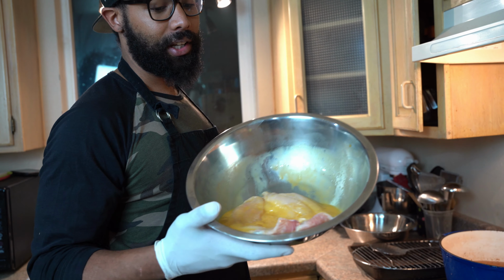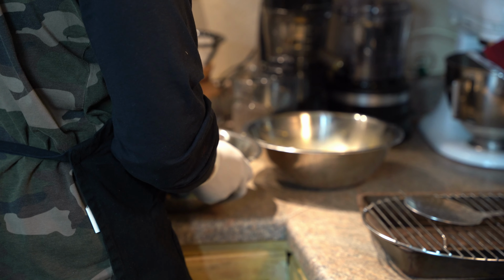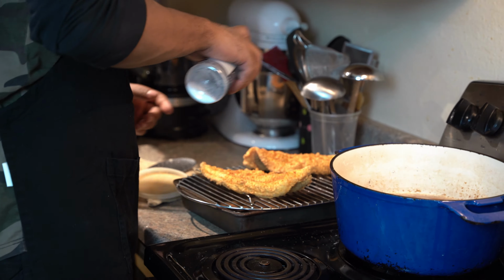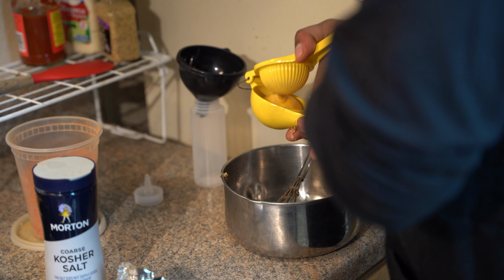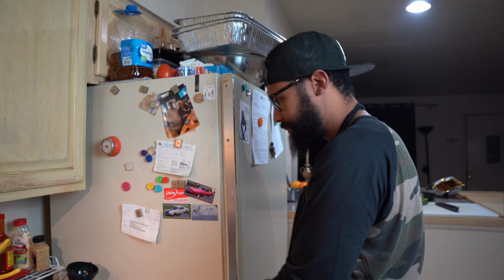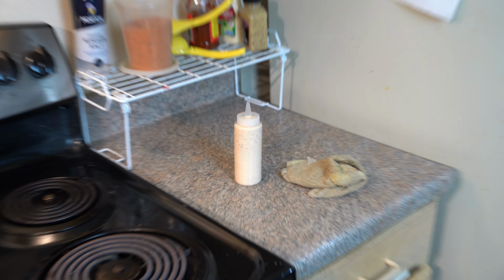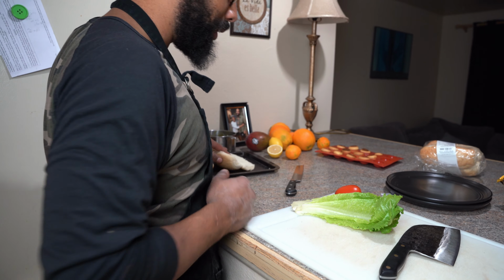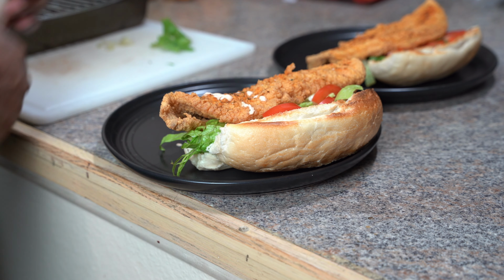EP1: Jetlife Po'boys!!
While stuck in the house come to learn about how to cook a Po'boy with a twist.

Ingredients:
2 cups Premade fish fry

3 Eggs

2 tablespoons Louisiana hot sauce

2 Catfish filets or 1 lb catfish nuggets

Sauce:

1.5 grams Decarbed Hashish

Louisiana hot sauce 2 tablespoons

1 cup mayonnaise
2 tablespoons Dijon mustard
1 tablespoon freshly squeezed lemon juice
1 tablespoon finely chopped flat-leaf parsley
1 tablespoon Louisiana-style hot sauce
2 teaspoons whole-grain mustard
2 cloves garlic, minced
2 teaspoons capers, roughly chopped
1 teaspoon worcestershire sauce
1 teaspoon mild paprika
1 scallion, finely chopped
1/4 teaspoon kosher salt
1/8 teaspoon cayenne pepper
-Heat oil in a pan, pour enough oil to come 1/2 inch up the sides of the pan. Heat the pan on medium-high

-Soak catfish in egg and hot sauce mixture. While the oil is heating, soak the catfish in the milk or buttermilk.

-Dredge fillets in flour mixture, then fry in hot oil: Let the oil reach 350°F Once the oil is hot, sprinkle the catfish fillets with salt and dredge them into the breading. Shake off the excess and gently lay into the hot oil.

Fry until golden brown, about 2-4 minutes, depending on how thick the fillet is. Use a metal spatula or spider and gently turn the fish over and cook for another 2-4 minutes.

For Remoulade Sauce:

 In a small bowl, mix together mayonnaise, Dijon mustard, hashish, lemon juice, parsley, hot sauce, whole-grain mustard, garlic, capers, Worcestershire sauce, paprika, scallion, salt, and cayenne pepper. Let sit for 1 hour for flavors to combine, then serve or cover and store in the refrigerator.

Once fish is fried, Broil your bread until golden brown. Dress with lettuce, tomato, catfish, and remoulade sauce.